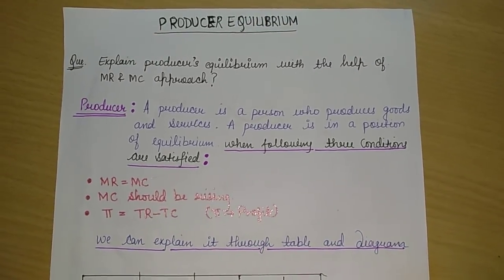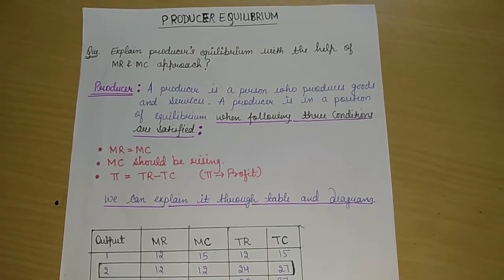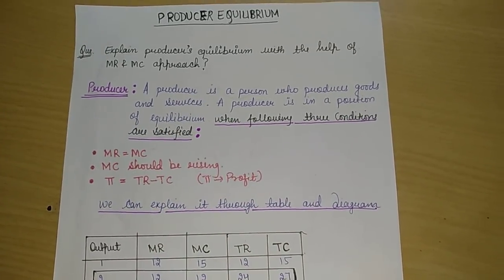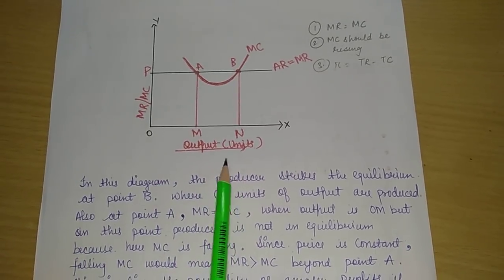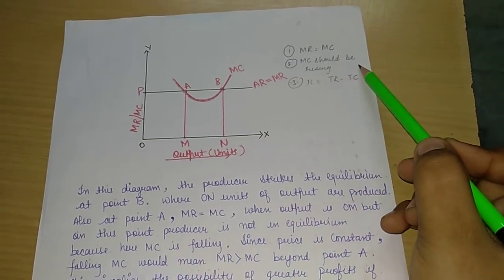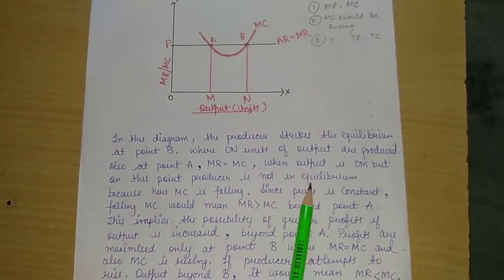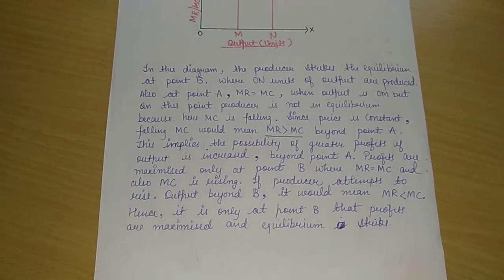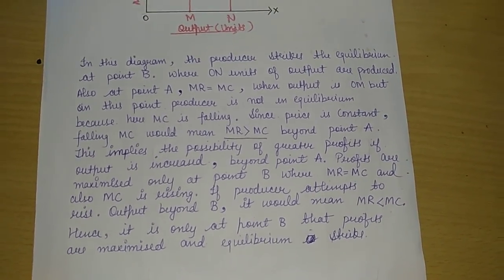PRODUCER EQUILIBRIUM | MICRO ECONOMICS | CLASS 12th | CBSE BORAD EXAM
This is a Video Lecture for B.Com, B.Com(H), M.Com, CBSE Class 12th Micro Economics on PRODUCER EQUILIBRIUM.